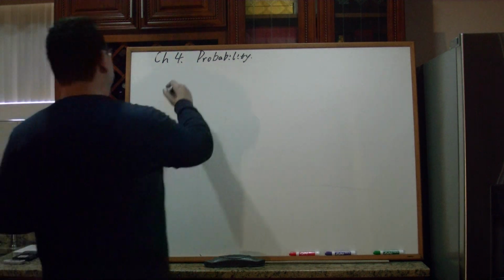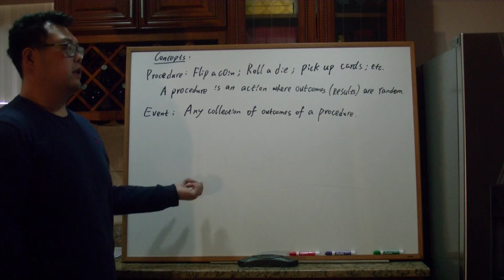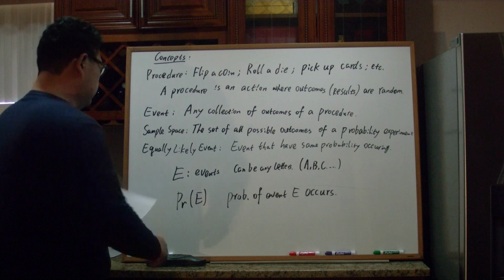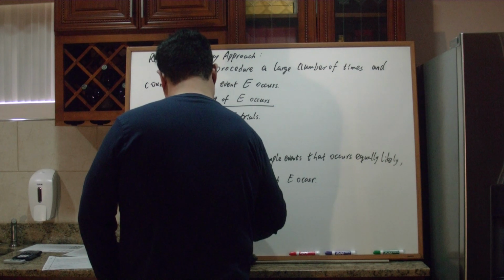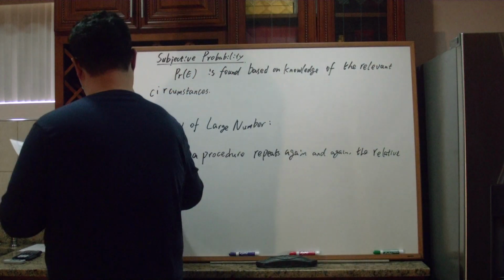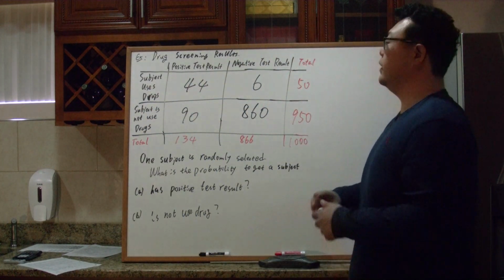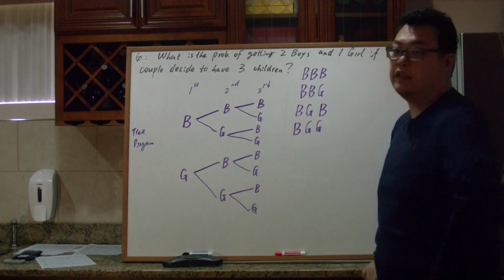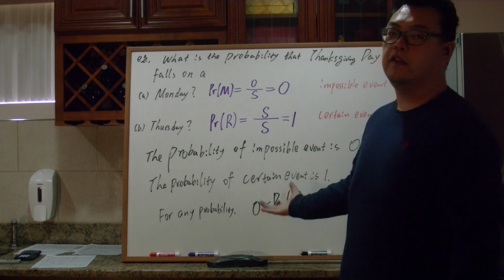Intro to Stats_L6_P1: Probability (Classical Approach)